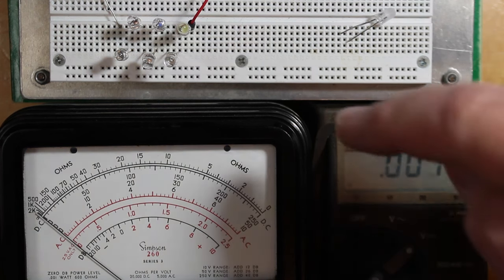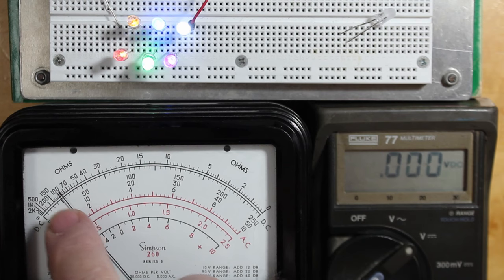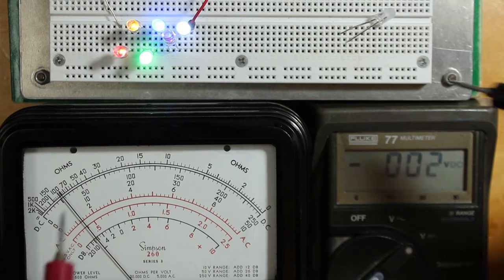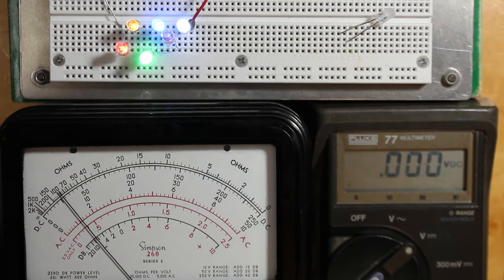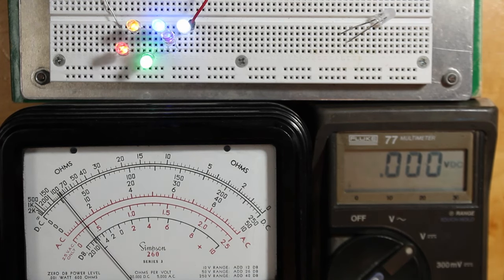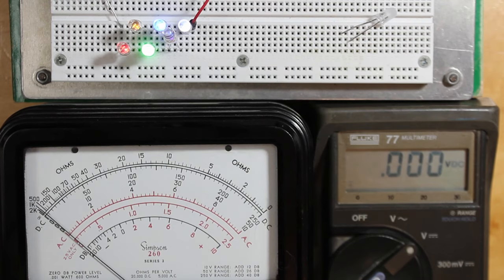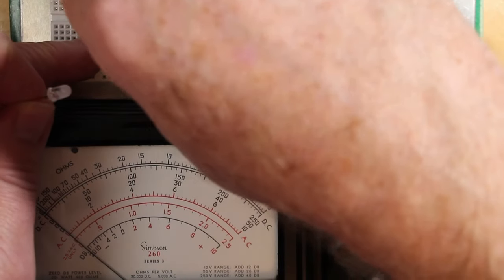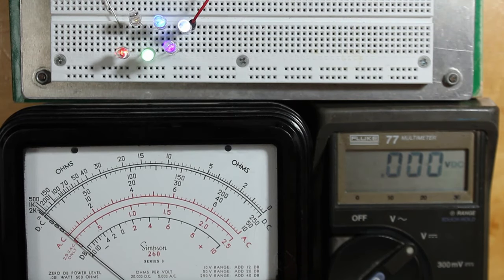LED Color and Inherent Voltage Drop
Showing how different colored LED's have different voltage drop's with the same amount of current flowing through each.
Also mention how the human eye responds to colors.
The green LED is amazing for how little current it needs to produce usable output.